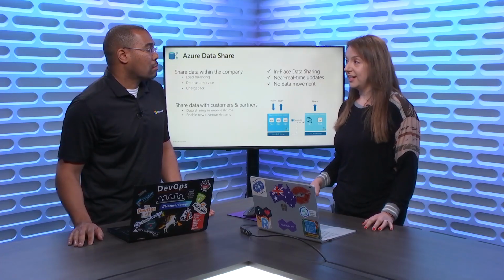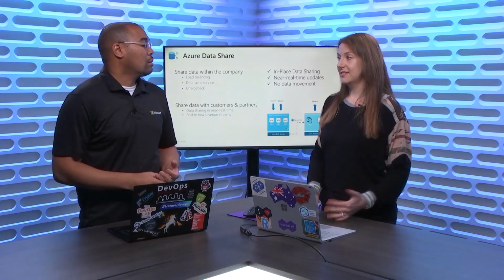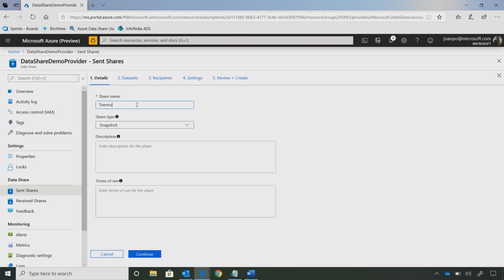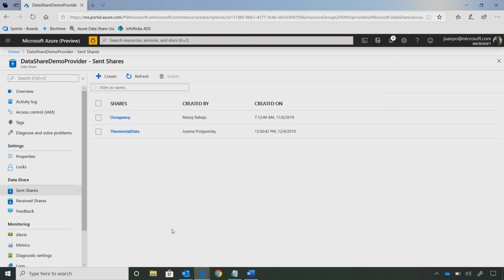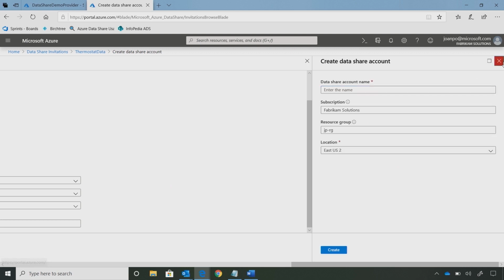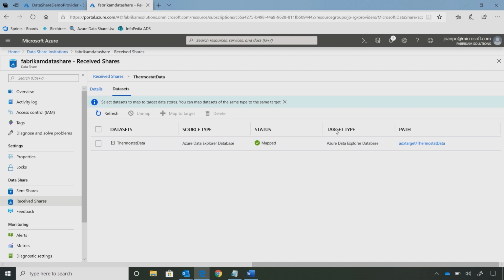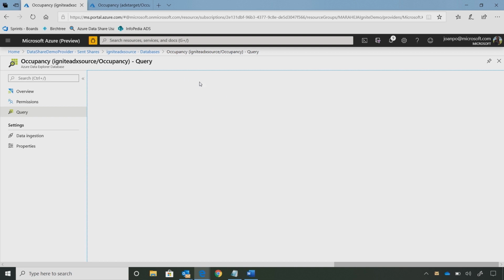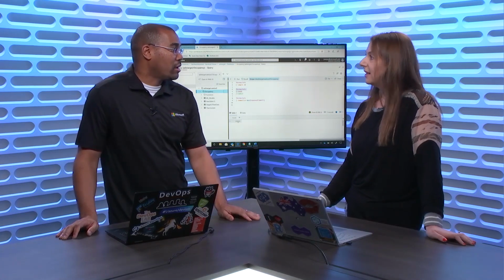How to share data in place from Azure Data Explorer | Azure Friday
Azure Data Share enables organizations to share data simply, safely and with plenty of flexibility when it comes to data sources and modes of sharing. In this episode, Joanna Podgoetsky joins Donovan Brown to walks us through how organizations can share data with no data movement through a new capability which enables in-place sharing from Azure Data Explorer.

4:20 - Demo

Azure Friday - Share data simply and securely using Azure Data Share

Azure Friday - How to share SQL tables and views using Azure Data Share